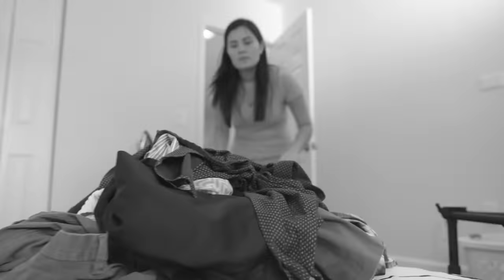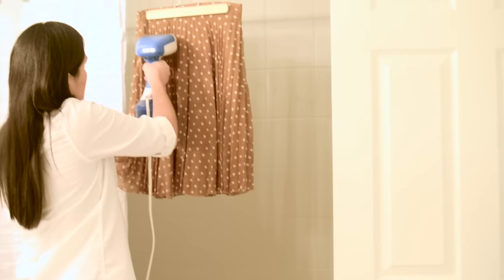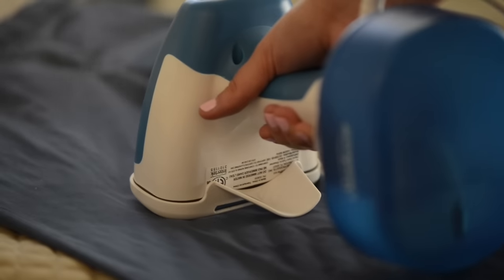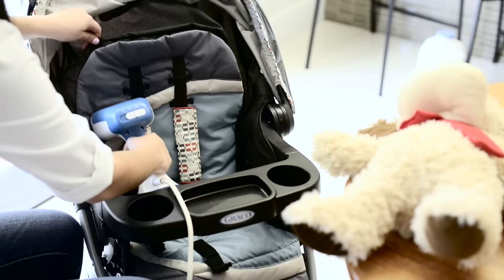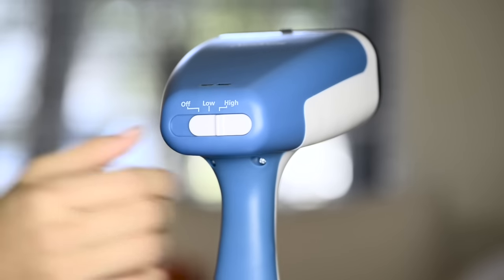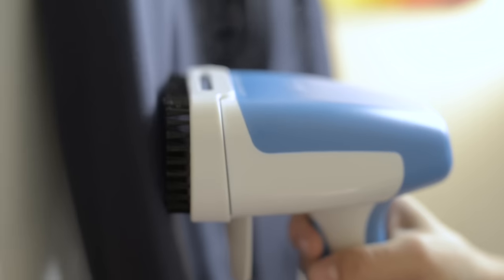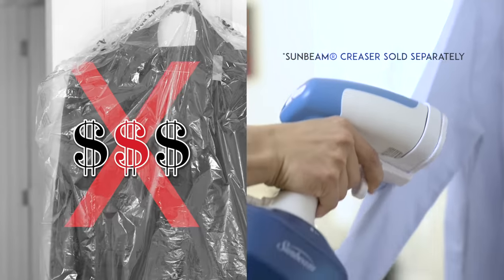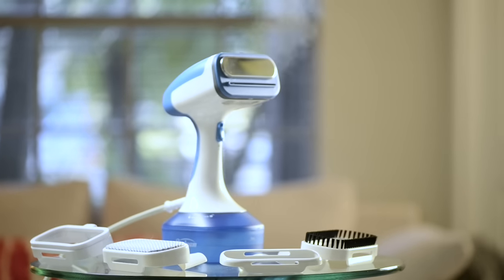Sunbeam® Handheld Steamer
Sunbeam® Handheld fabric steamer conveniently freshens garments quickly and easily for fast, wrinkle-free results. Powerful steam action deeply penetrates fabrics with 45% more steam per minute* to get a professional, dry-cleaned look, without the cost and makes ironing boards a thing of the past since it's designed to steam away wrinkles on hanging garments. Use around the house for sanitizing and deodorizing drapery, upholstery and bedding as the steam reaches temperatures hot enough to effectively kill dust mites and bedbugs. With up to 15 minutes of continuous steam, you can freshen up garment after garment without having to stop and refill the water tank. Includes accessories for delicate fabrics, heavier fabrics, lint removal and more.